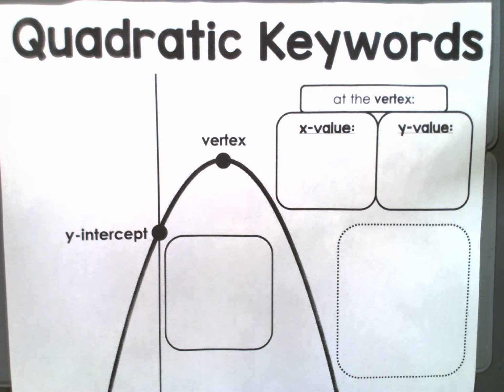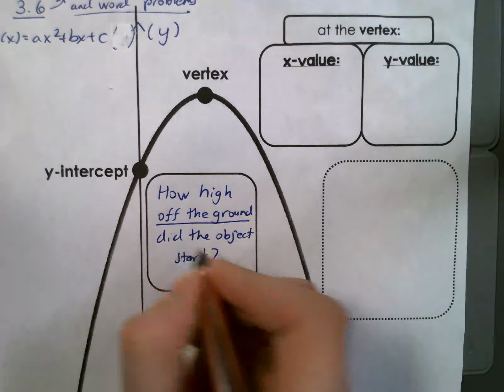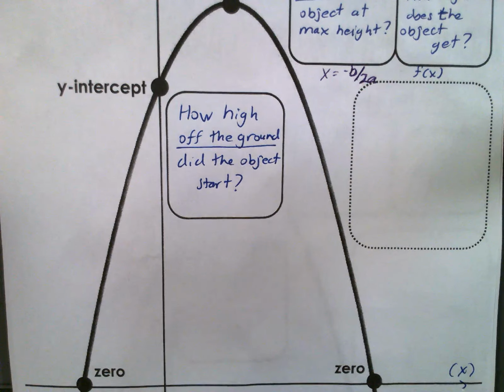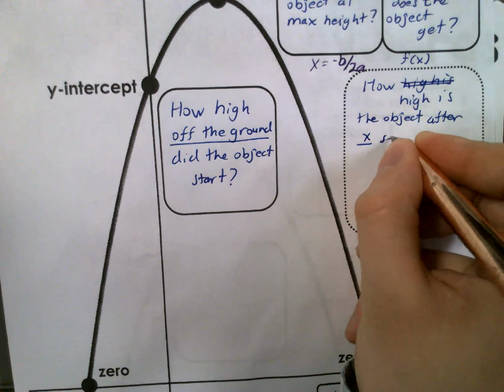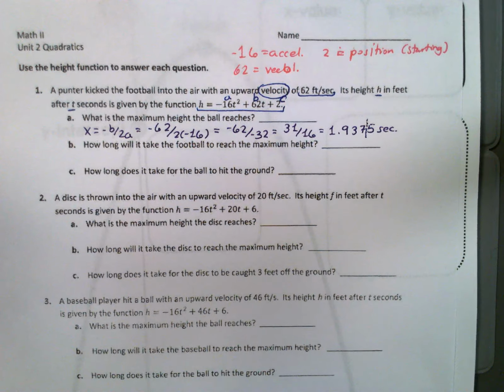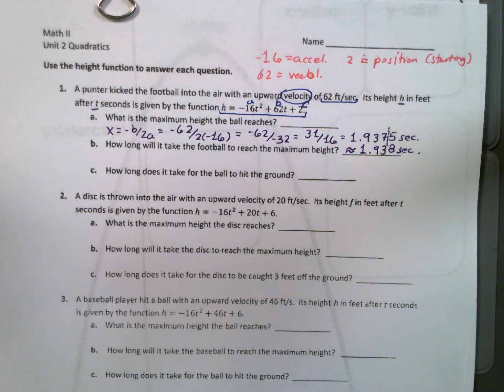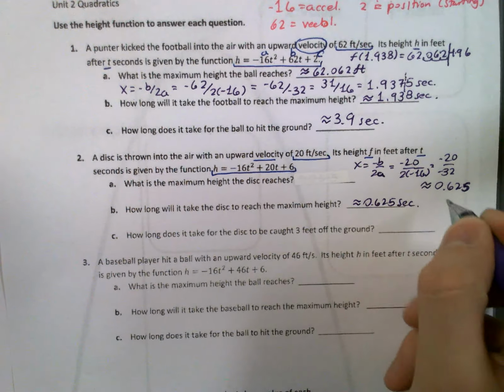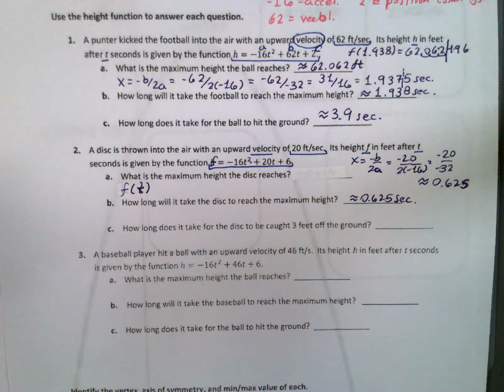Math 2 - 3.6 Quadratic Word Problems